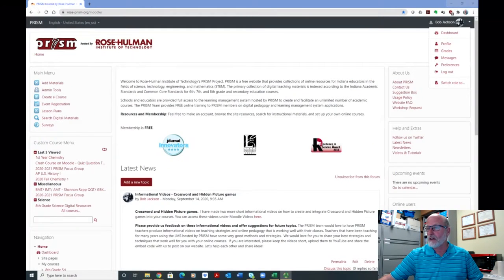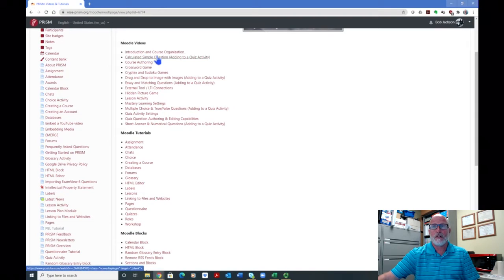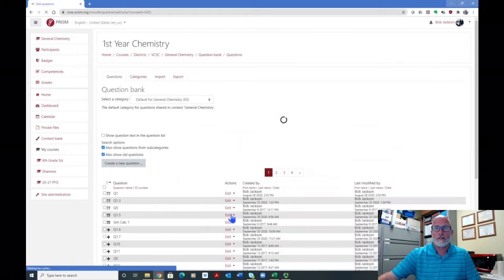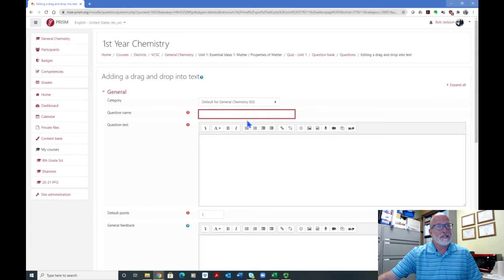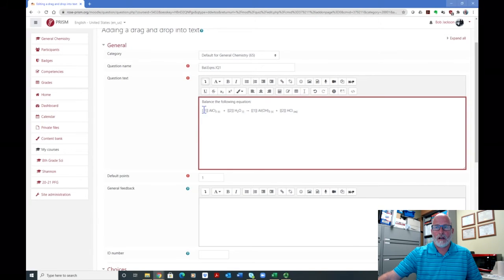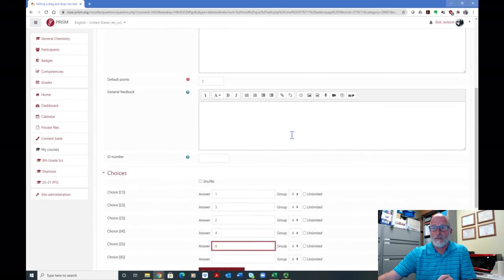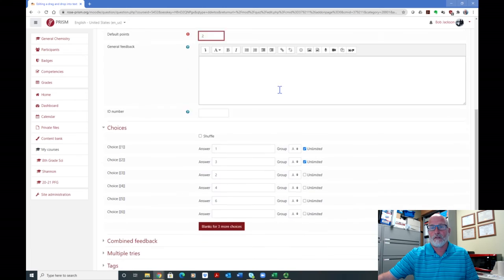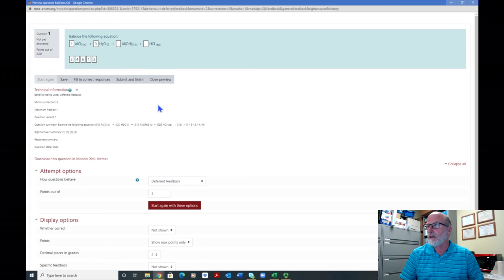Drag and Drop to Text Question (Adding to Quiz Activity)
This video lesson is narrated by Bob Jackson. He is the Rose-Hulman PRISM K-12 Educational Liaison.  This video lesson covers how to add and create Drag and Drop to Text for quizzes and other assessments. Questions can be used for any type or level of assessment the teacher wants it to be ranging from quizzes, to unit exams, final exams or just assignments that are used to assess the learning level of students.  This video only covers  drag and drop to text, other question types will be covered in other videos.